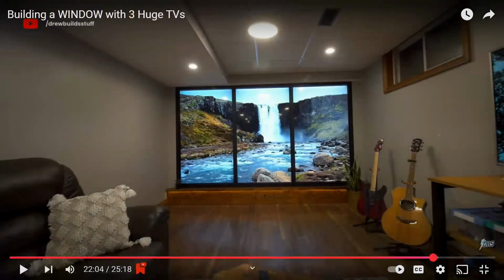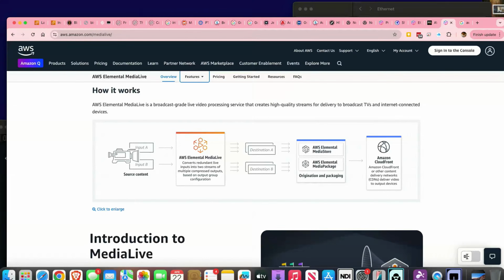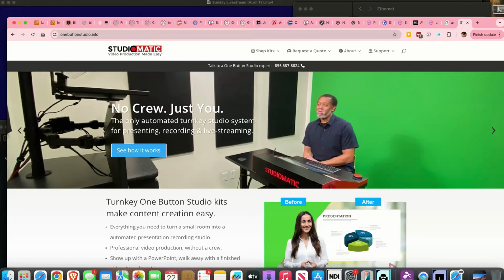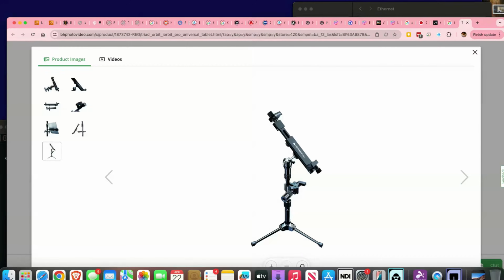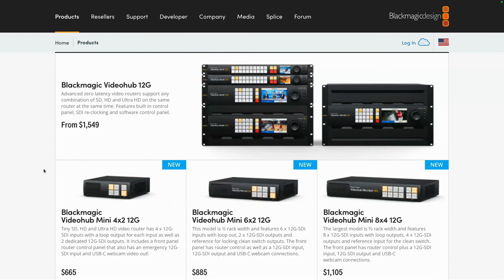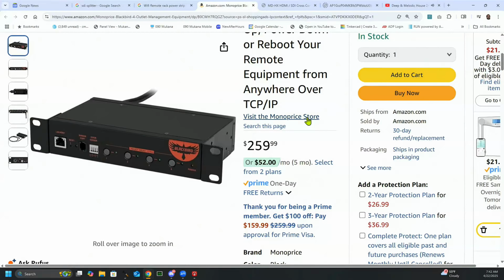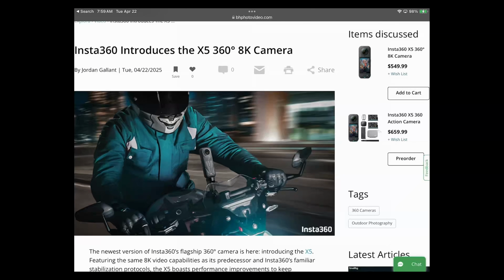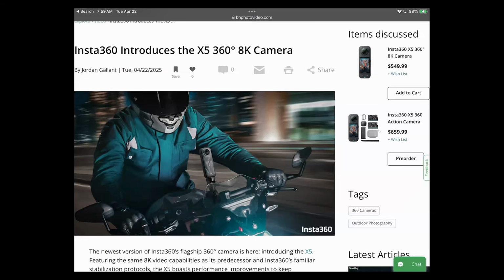Office Hours | Tuesday | April 22, 2025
00:00:00 Intro
00:00:16 I have a 15' lobby wall and want to display "big" impact video when folks enter. LED walls are ~$30k for 1.5mm for that size and a 100" TV is too small. Can the panel suggest other options for less?
00:04:40 I'd love to start getting my hands dirty with AWS, should I utilize their free trial with 750 hours/month for 12 months, or is there a better place to start? [link]
00:07:27 How do you write contract language to ensure that an AV vendor uses automix for Zoom in a venue? Recently had an issue where vendor had the right A&H mixer, but decided they “knew better” (despite instruction).
00:10:11 I went back to OHG “focus on AWS” series from 4yrs ago (thanks Guy.C for the tip). There was a big focus on Elemental Link and MediaLive service. Are these still relevant today, or is it best to just build a VM in AWS and use more modern encoders?
00:13:37 Will these DIY sound panels/blankets stop echo and reverb from effecting your audio and also assist in your lighting? [link]
00:20:09 DHL suspends international shipments over $800 to the US. Is a production rate hike, to cover added cost of gear, appropriate?
00:24:48 Can the panel recommend a solid iPad mount? I’m using the SmallRig one now—it’s okay, but it only has two points of contact and I’m not sure it’s the best option.
00:30:41 If you wanted redundancy in an SDI setup where you split all signals so they go to two different switchers, is there a passive solution with transformer isolation similar to an analog audio split?
00:36:19 A storage vendor support tells me "Copying files directly from camera cards (often exFAT with specific metadata) to SMB shares can strip important metadata, causing issues". What metadata might be lost in this copy?
00:41:24 What do you recommend for a media Pro Grade power outlet with remote control USB?
00:42:52 I've been using Alex to help create a macOS app in Swift to mirror the display of my Synthstrom Deluge groovebox, and it's been amazingly effective. Has anyone else had positive experiences with AI-assisted coding? ([link])
00:44:58 Doing a gig this summer, where I will have lots of potential roaming cameras. VERY small budget. Is an iPhone a possibility for this type of thing. If so, how would I get this footage into an ATEM and are there rigs you recommend for this?
00:50:51 I have a mobile 6 hdmi camera setup that I will be moving into a new permanent studio. Would you recommend switching from hdmi fiber cables to a sdi or NDI workflow that will entail extra costs on converters etc. is there a downside of hdmi/fiber ?
00:52:33 There is a 4K live stram cam setup in Tromso, Norway. What hardware is needed to accomplish this? [link]
00:53:50 What hardware is needed for NDI Bridge PCs (both sides) if you want to bridge 2-4 NDI sources?
00:56:16 I'm looking for a smartphone app that functions as a director's viewfinder. Which one would you recommend?
00:57:32 How many panelists have their primary camera connected to the ATEM Mini and what camera are you using for that connection?